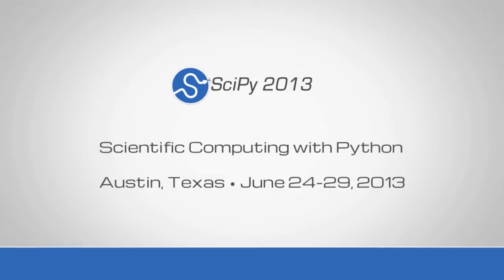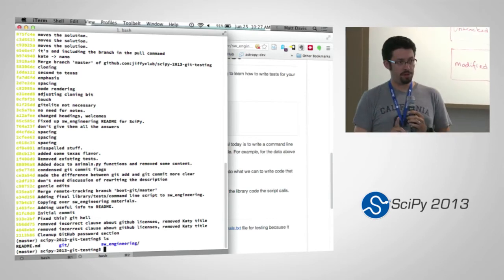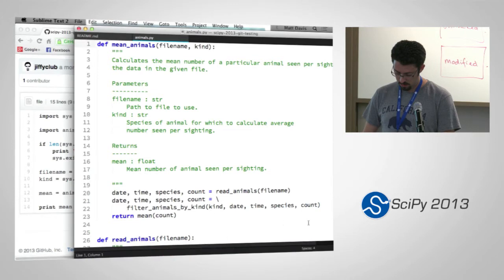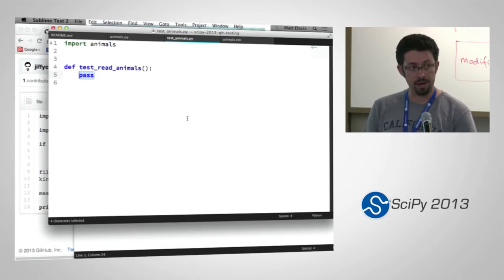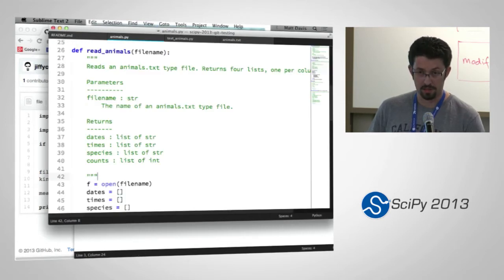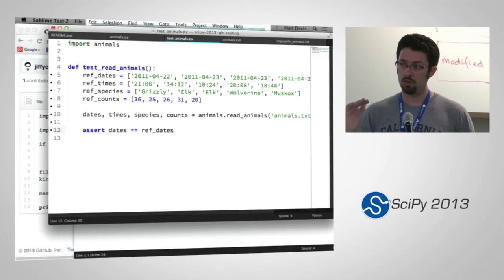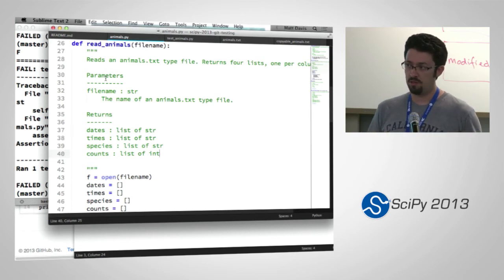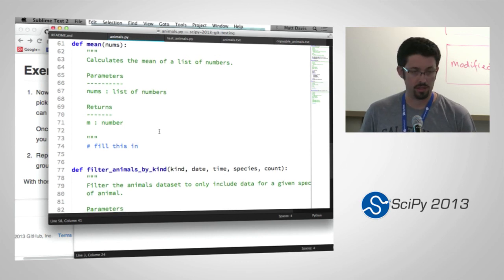Version Control and Unit Testing for Scientific Software, SciPy2013 Tutorial, Part 2 of 3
Presenters: Matt Davis, Katy Huff

Description

Writing software can be a frustrating process but developers have come up with ways to make it less stressful and error prone. Version control saves the history of your project and makes it easier for multiple people to participate in development. Unit testing and testing frameworks help ensure the correctness of your code and help you find errors by quickly executing and testing your entire code base. These tools can save you time and stress and are valuable to anyone writing software of any description.

This collaborative, hands-on tutorial will cover version control with Git plus writing and running unit tests in Python (and IPython!) using the nose testing framework. Attendees should be comfortable with the basics of Python and the command line but no experience with scientific Python is necessary.

Outline

The tutorial will be split into two two-hour lessons. The first lesson will cover git/GitHub and the second lesson will cover unit testing. Throughout the entirety of the tutorial students will be working in pairs. Our teaching style is to have frequent, short exercises for students. Ideally instructors aren't talking for more than a few minutes before they stop and students do something on their own machines. Instructors then give an explanation and example, then move on to the next item.

Lesson 1: git/GitHub

Students will work in pairs and in each pair one student will make a GitHub repo, then give the other student commit access on that repo. Students will take turns making modifications to learn various bits of git functionality.

Lesson 2: Unit Testing

Continuing to work in pairs, students will use test driven development to construct a small scientific program in the IPython Notebook and then take their work to .py files to see how nose works from the command line.

Required Packages

In addition to standard Python this tutorial will require the nose testing framework, the IPython Notebook, and the command line interface to Git. Installing Git varies by platform. Windows users should install Git Bash (aka msysgit), Mac users should install the Mac OS X Command Line Tools, and Linux users should use the packaging system for their particular Linux distribution. The Anaconda CE Python installer includes nose and the IPython Notebook.

Documentation

- The software carpentry organization with links to many lessons and past boot camps. - Standard Software Carpentry boot camp curriculum. - Early Software Carpentry curriculum from a two week boot camp at the International Center for Theoretical Physics. - Lesson notes for a three hour lightning lesson at the American Nuclear Society Conference 2011. - A blog post about the first week of the two week ICTP boot camp. - A blog post about a two day boot camp at the University of Chicago. - A blog post about what the hacker within did before it was absorbed into Software Carpentry (it's no longer really its own entity).